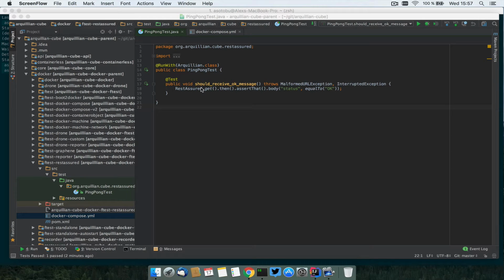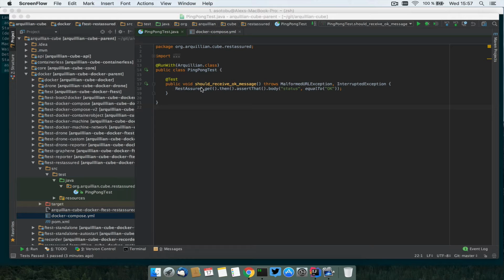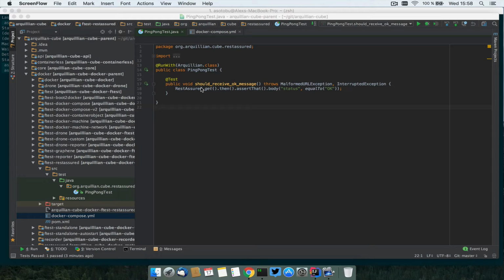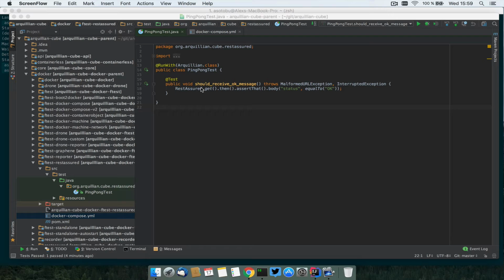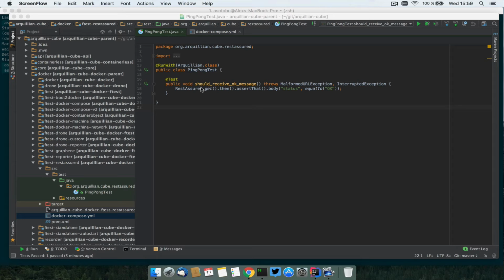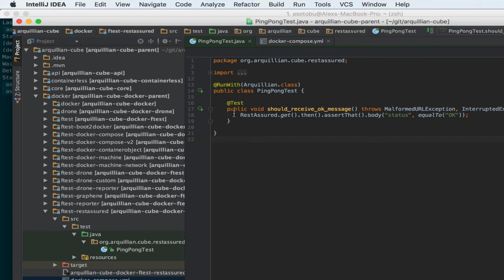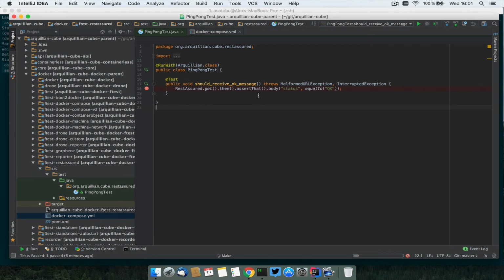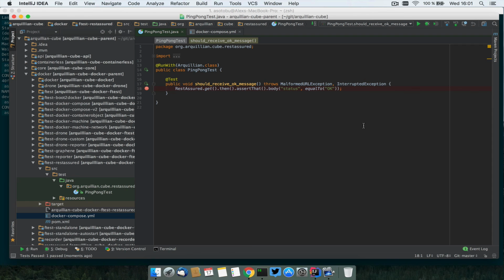Arquillian Cube + RestAssured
Demo of Arquillian Cube + RestAssured integration.